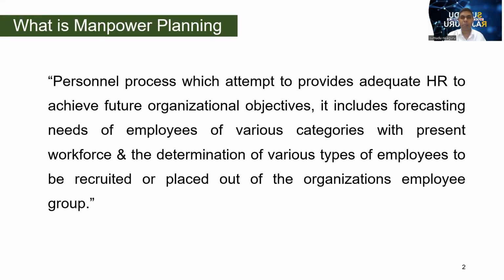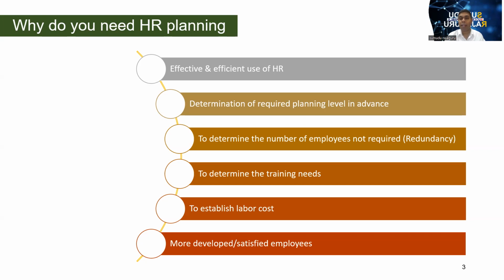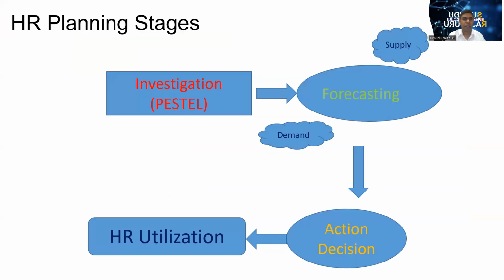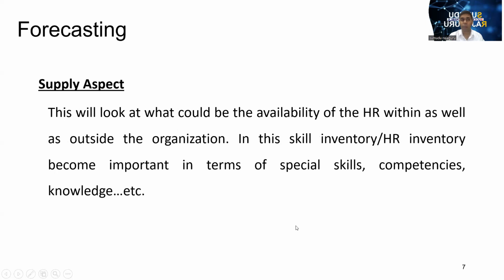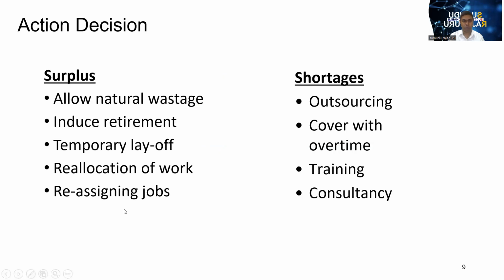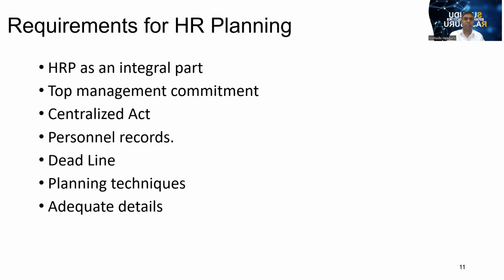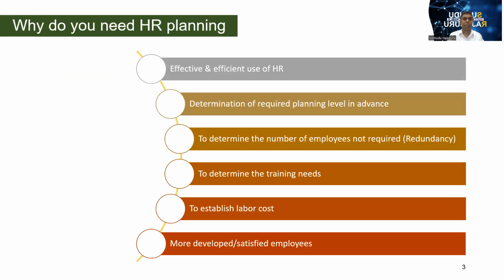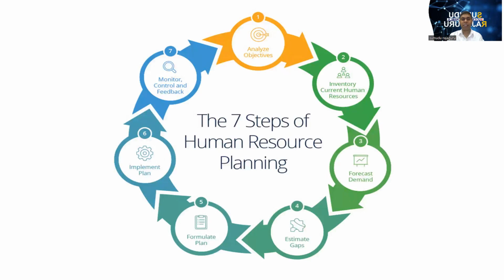Human Resource Planning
Human resource planning is a process that identifies current and future human resources needs for an organization to achieve its goals. Human resource planning should serve as a link between human resource management and the overall strategic plan of an organization. This video explains the basics of Human Resource Planning.